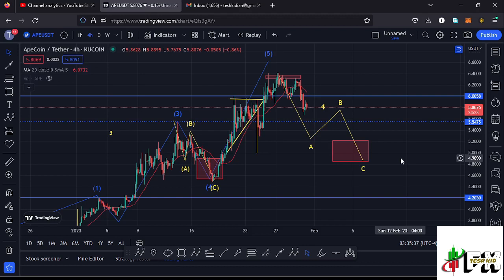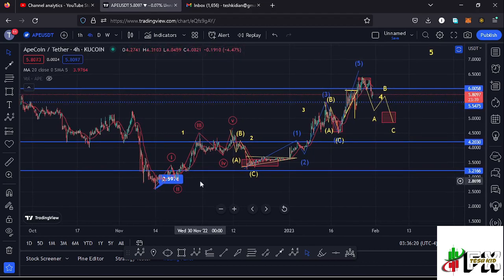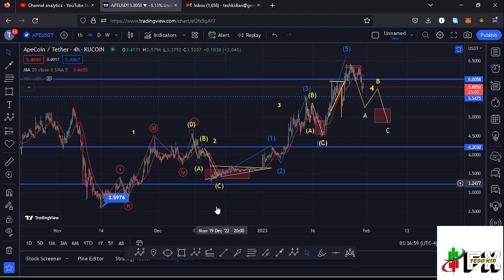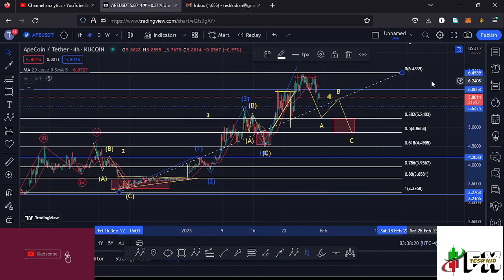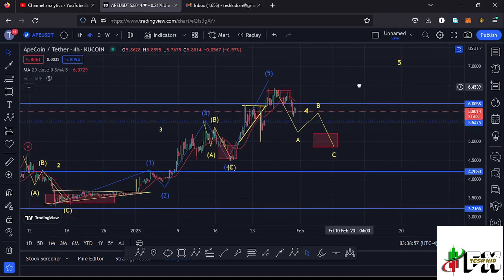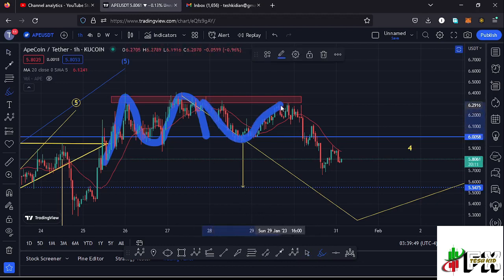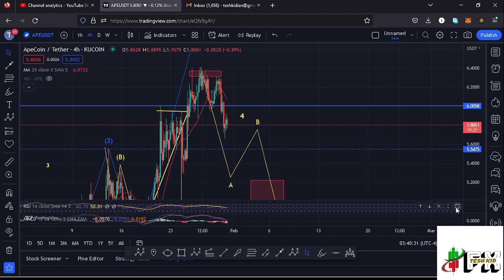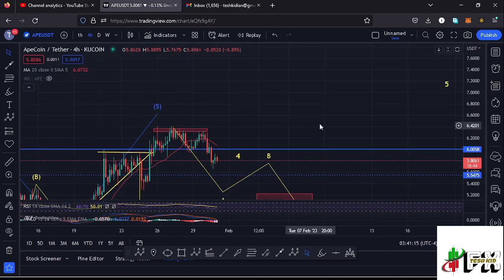🚨APECOIN: WILL EXPLODE SOON [HERE IS WHY] !! NEXT PRICE TARGETS